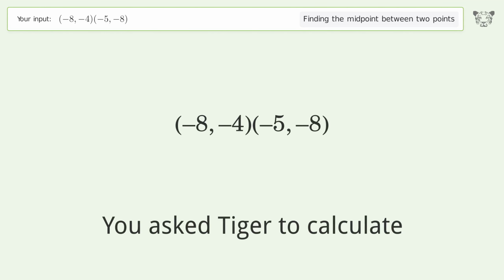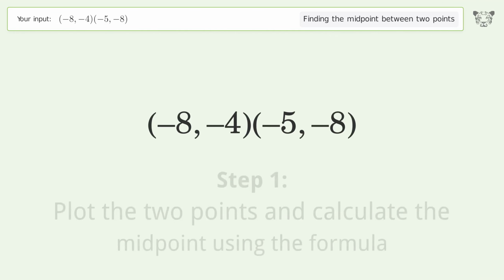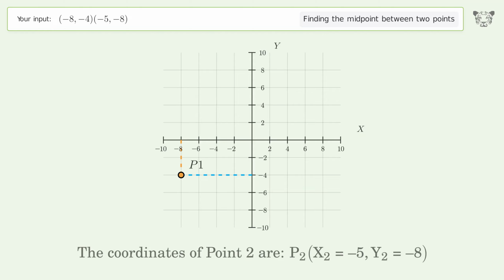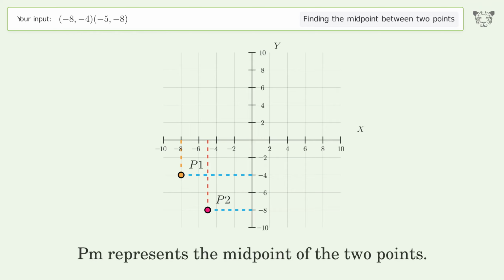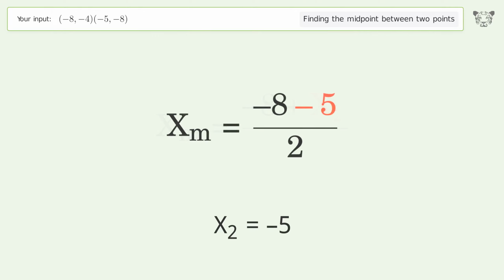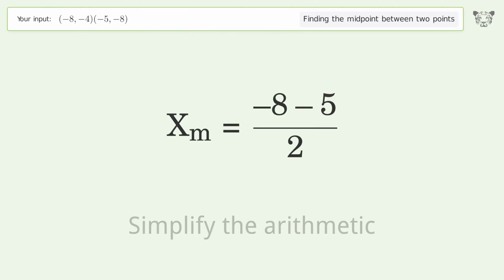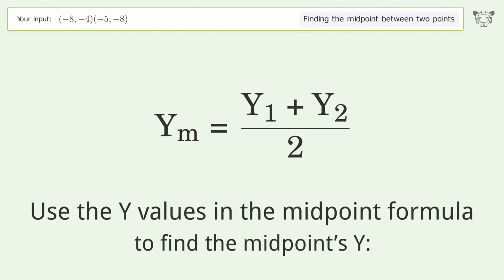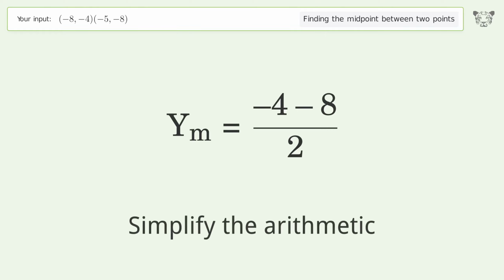Find the midpoint between two points p1 (-8,-4) and p2 (-5,-8): Step-by-Step Video Solution